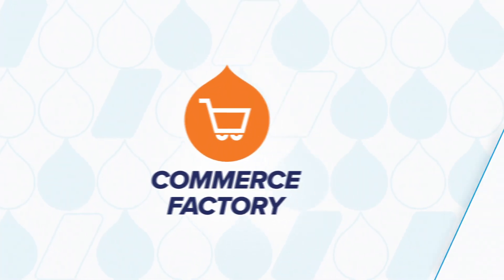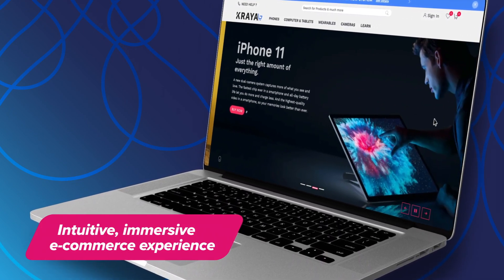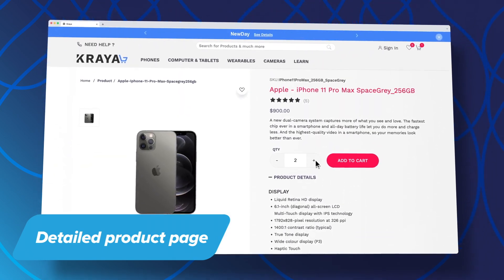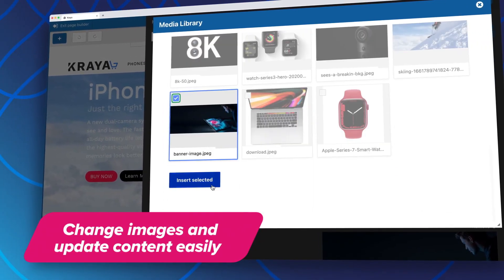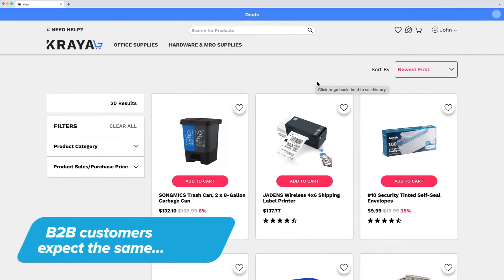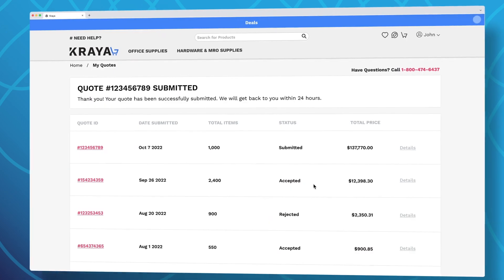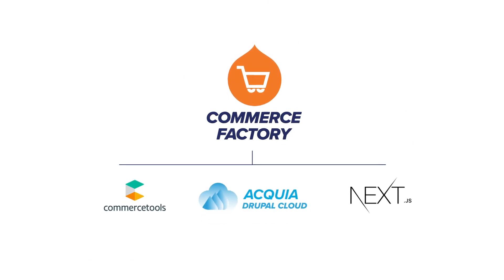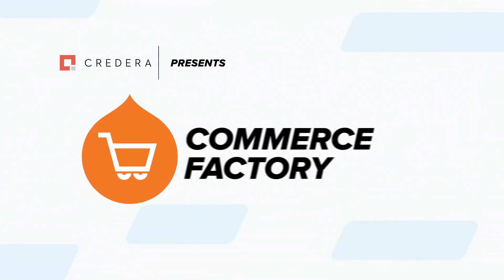Acquia Commerce Factory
Commerce Factory is a solution available by integrating various Acquia products together via API to offer the most powerful Drupal-based commerce solution.